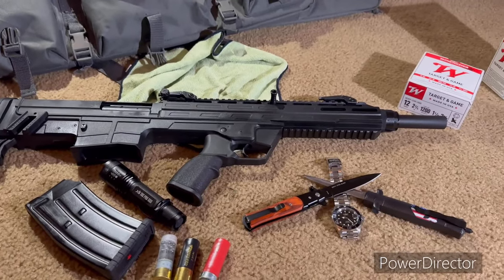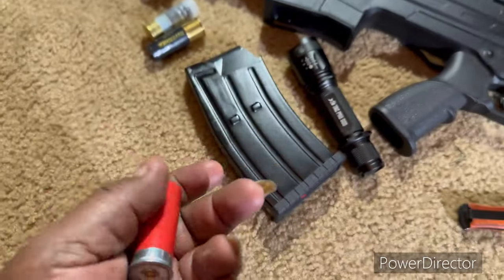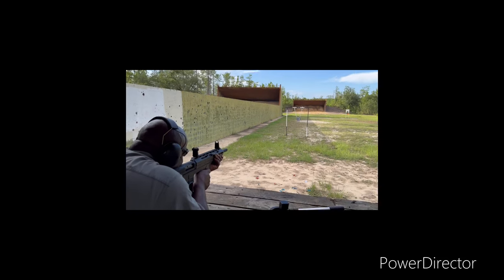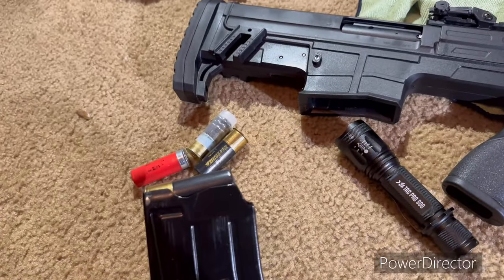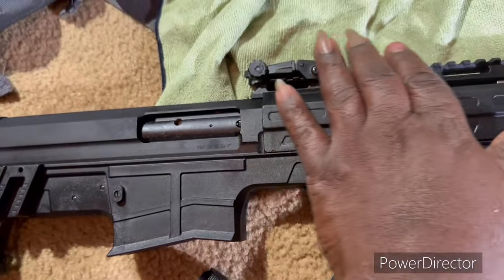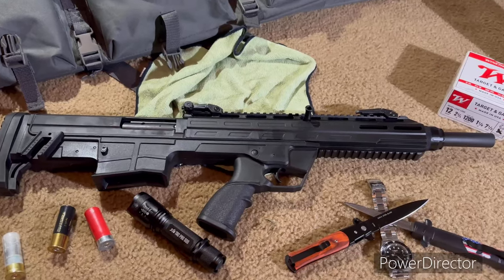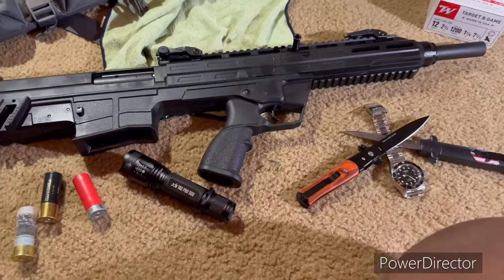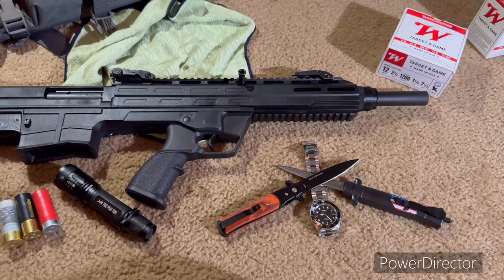Tokarev 12 BullPup what you need to know before buying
Title: "Tokarev TBP 12 Shotgun what you need to know before buying

Description:
Welcome to THE GUN AND WATCH COLLECTORS CHANNEL .In this video, we're diving into the exciting world of firearms with the Tokarev TBP 12 Shotgun. Whether you're a seasoned enthusiast or just curious about firearms, you're in for a treat.

In this video, we'll take a close look at the Tokarev TBP 12 Shotgun's packaging, contents, and initial build quality. I'll walk you through the key features and specifications of this shotgun, including its design, capacity, and materials used.

Join me as we explore what's inside the box, how it's packaged, and any accessories or extras that come with the Tokarev TBP 12 Shotgun. We'll also discuss my first impressions and expectations for this firearm.

If you're considering adding a Tokarev TBP 12 Shotgun to your collection or just want to learn more about firearms, make sure to hit that subscribe button and ring the notification bell.